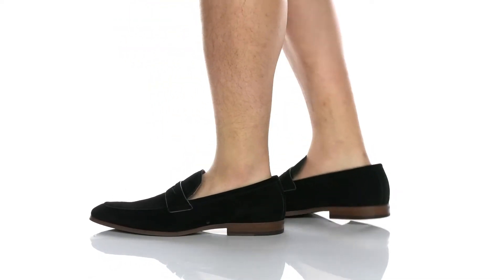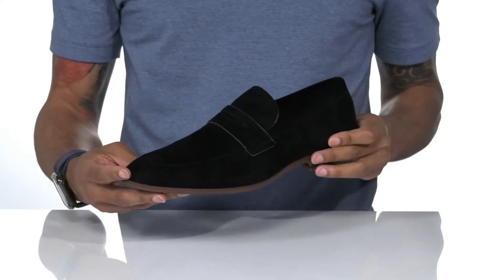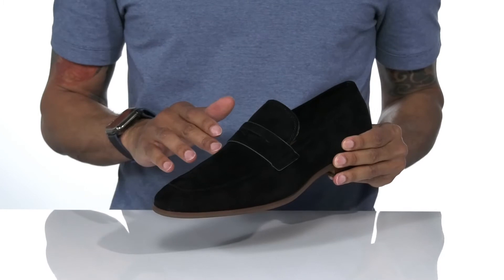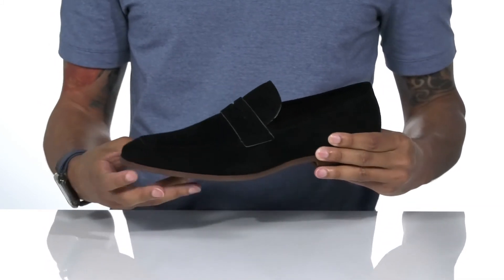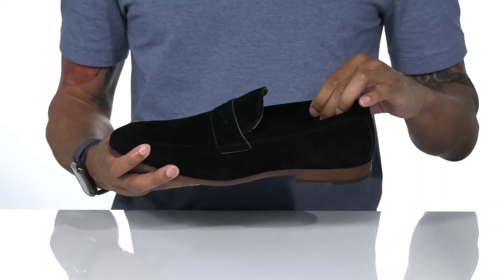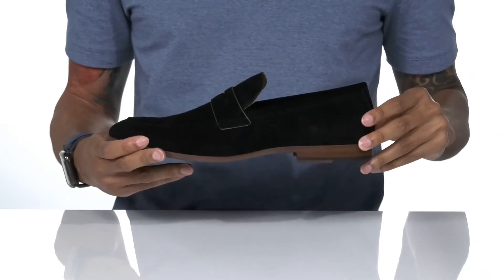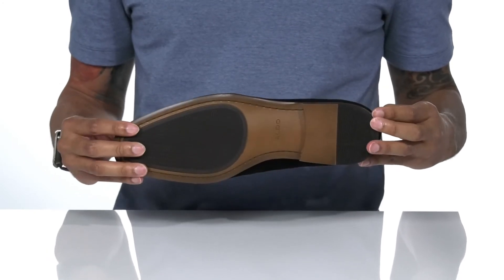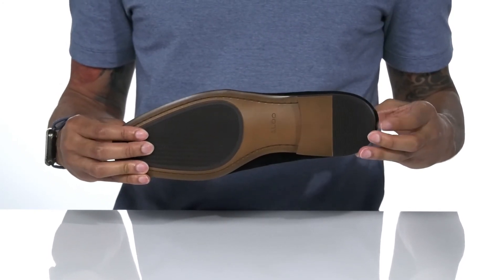ALDO Dwerarien SKU: 9583230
A classic loafer silhouette never goes out of style and the ALDO&reg; Dwerarien brings it all together in luxurious fashion.
Square toe with cushioned footbed.
Slip on styling with premium materials.
Leather lining and insole.
Leather upper.
Synthetic outsole.
Imported.